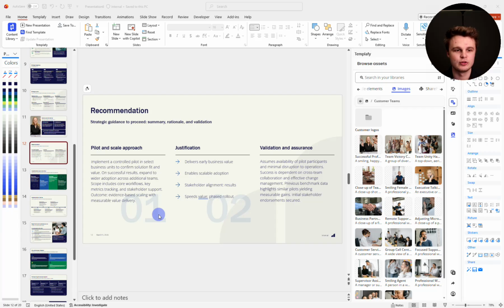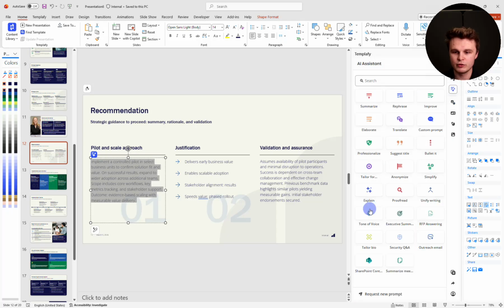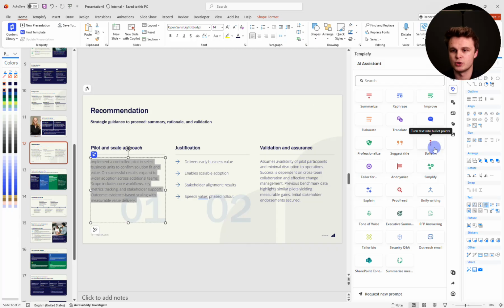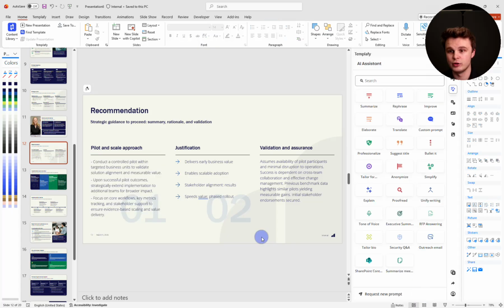Improve Your Documents with Templafy AI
Editing and refining document text can take time — especially when you need to simplify information or structure it clearly for your audience.

In this demo, our Agentic Sales Manager Ed Nordby-Graves shows how pre-approved prompts or 'Micro Agents' in the Templafy AI Assistant can help refine document content directly inside your workflow. By highlighting text and selecting a prompt, users can quickly transform paragraphs into structured bullet points or adjust wording for clarity and readability.

Instead of manually rewriting content, Templafy's AI Assistant generates suggestions instantly, allowing teams to refine documents faster while staying aligned with company standards.

00:00 Introduction
00:14 What these AI prompts help with
00:29 The challenge of refining document text
01:03 Using a pre-approved prompt
01:40 Reviewing and inserting the suggestion
01:49 Configuring prompts for different tasks
01:56 When to use them in your workflow

This video is part of the AI That Works for You series, showing practical ways AI helps teams create and improve documents more efficiently.